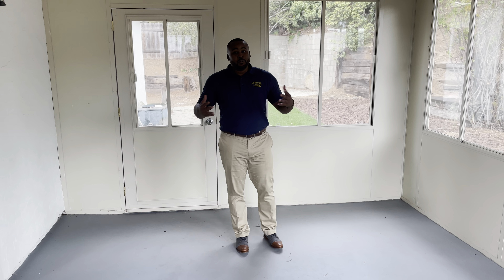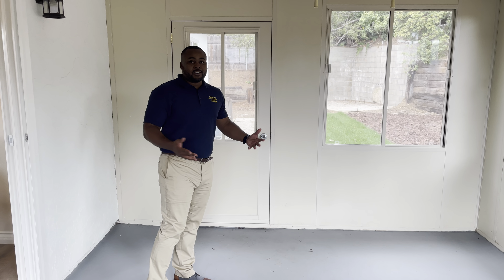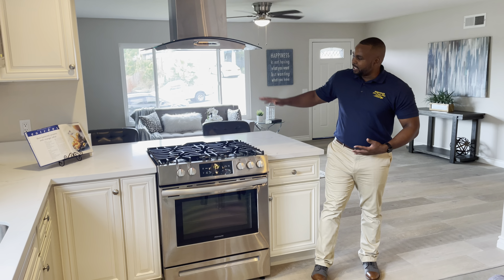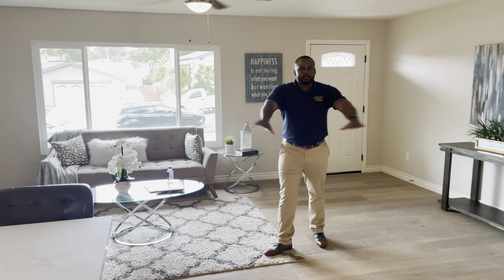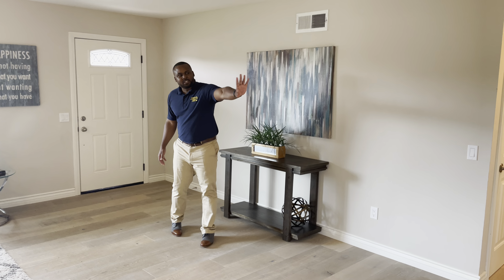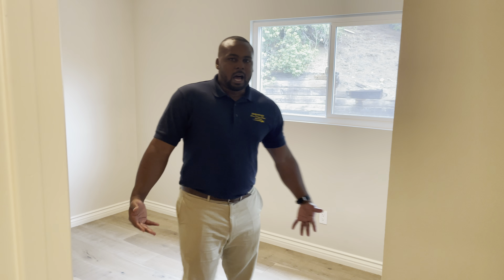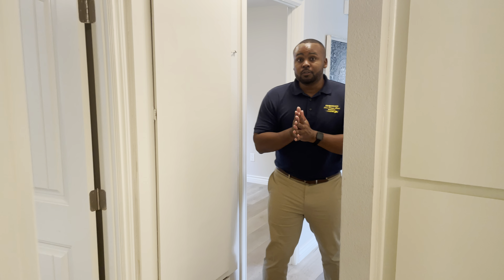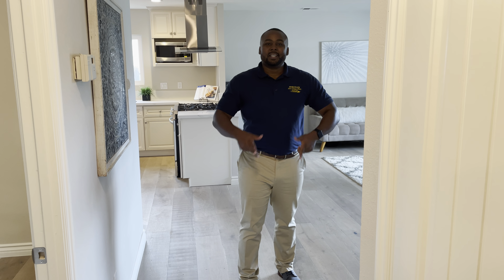Touring A Beautiful Home With A Sunroom ☀️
Touring A Beautiful Home With A Sunroom ☀️. Let me know what you think about this property in the comment section. I will be back with more homes in 2023 🙌🏾.